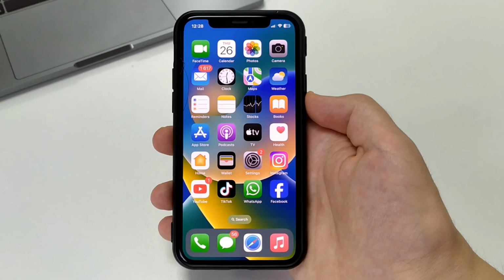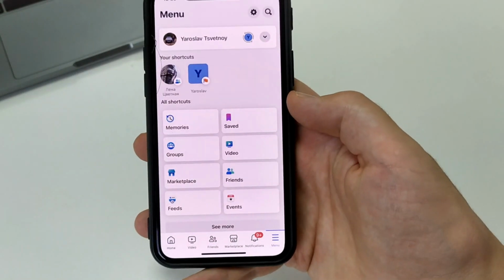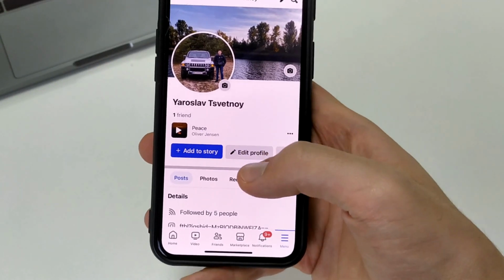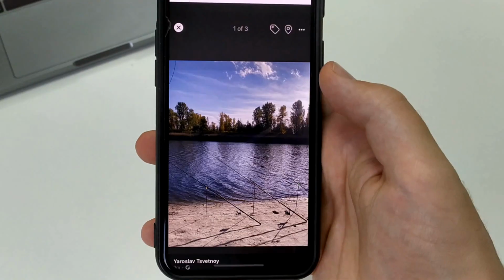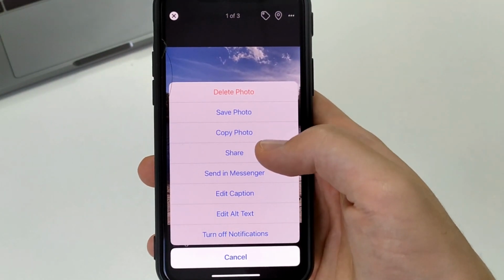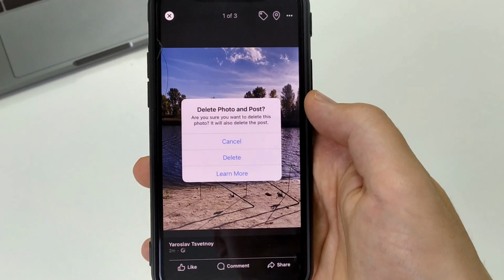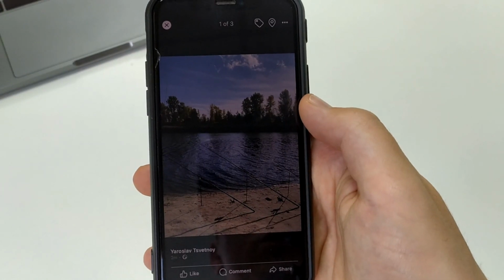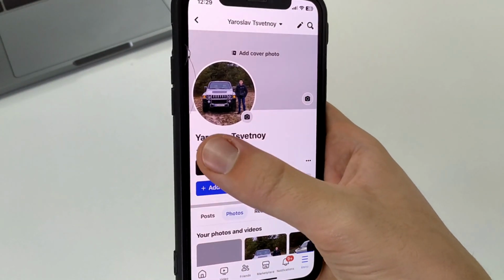How To Remove Photo From Facebook - Full Guide